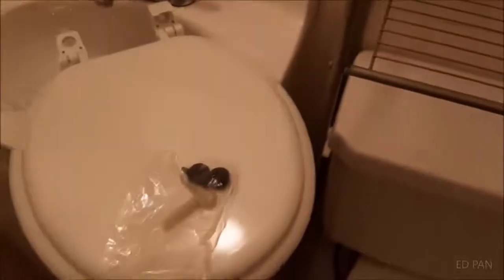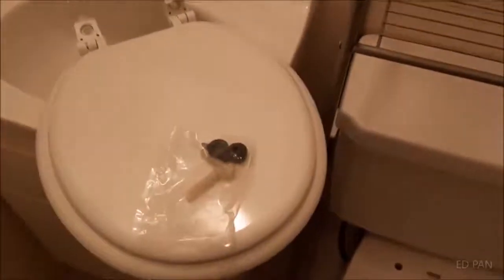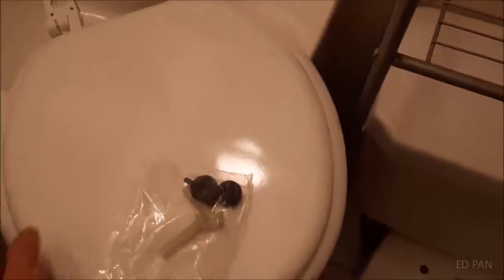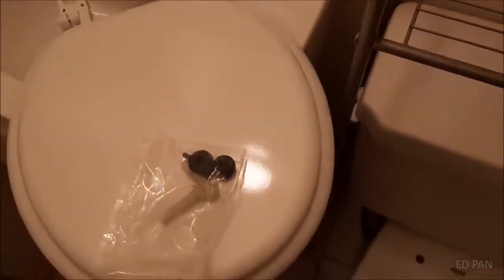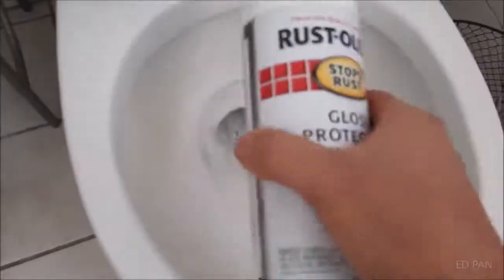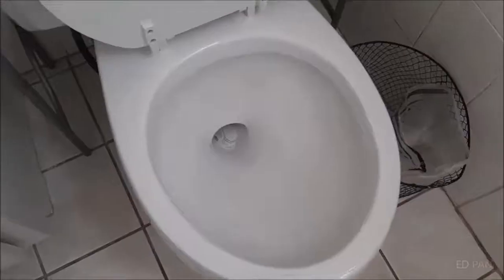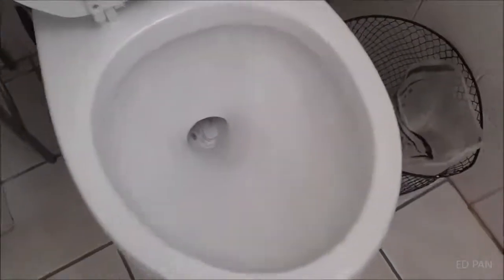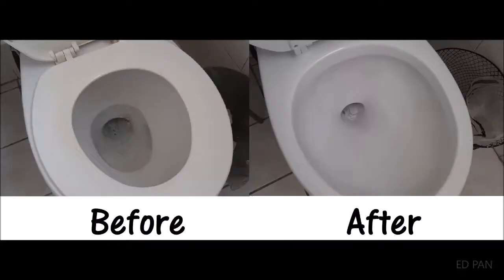Paint Toilet with Gloss White Spray Paint